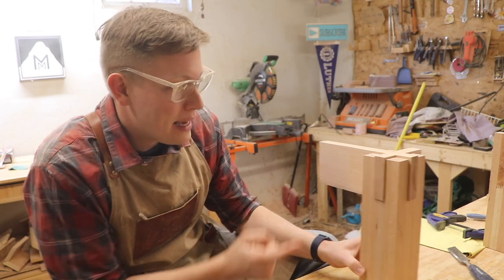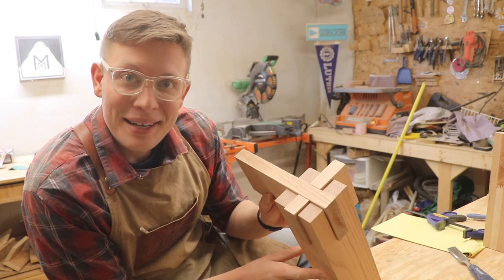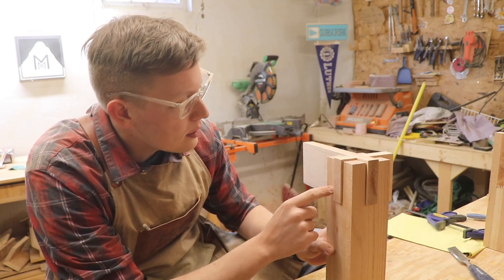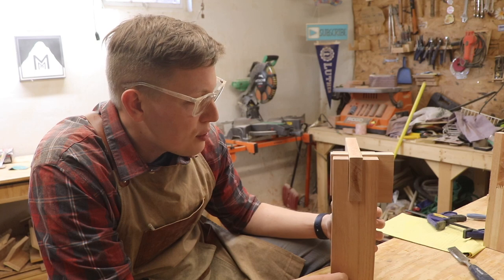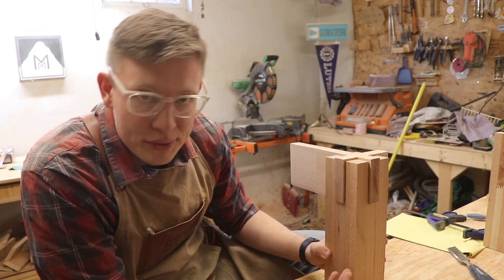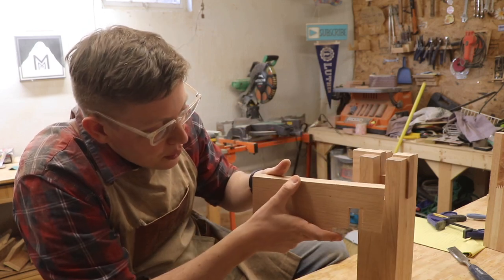How to Make a Castle Joint / Shiro Joint / 3-Way Joint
I'm making a bed frame and decided to use castle joints for the legs.  It's a neat conversation piece and an exceptionally sturdy joint that doesn't require any hardware to hold together.  This goes by many names including castle joint, shiro joint, or 3-way joint.  I'm making mine out of 4x4 oak legs with 4/4 oak rails.  This video is a how-to spinoff as I'm building the bed for our master bedroom renovation.

This video is part of my Master Bedroom Renovation series.